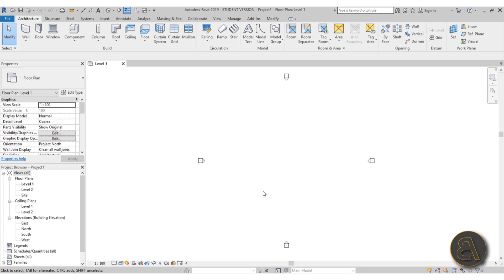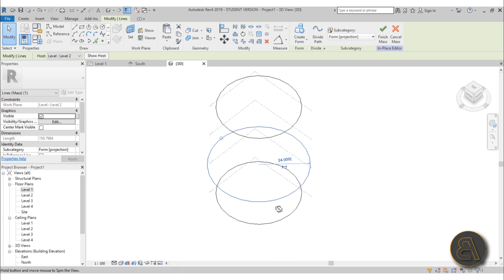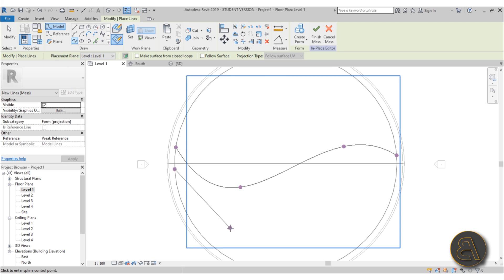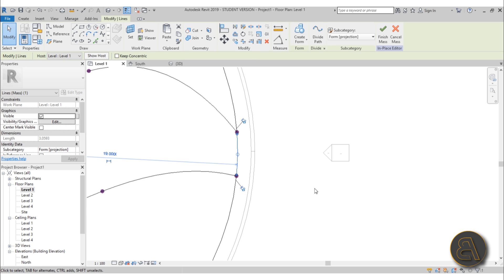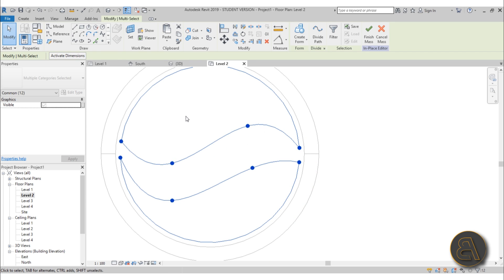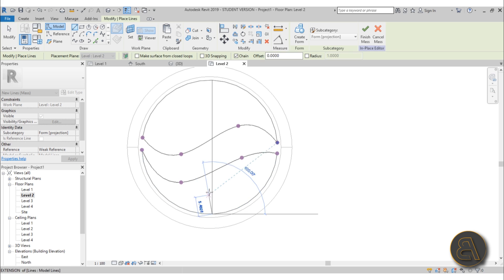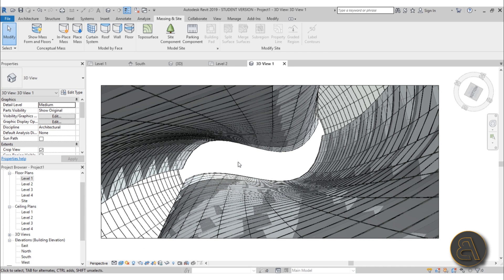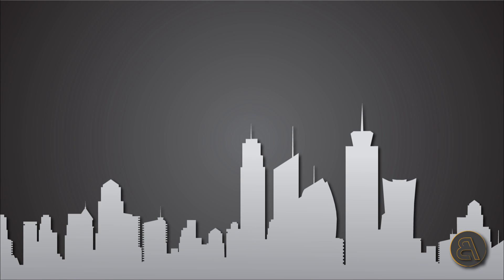Zaha Hadid Leeza SOLO Tower in Revit Tutorial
Additional Tags: Zaha, Hadid, Leeza, SOLO, tower, in-place, mass, massing, mass floors, mass walls, architecture, family, Structural, Beam, Column, Beam System, Light, family, family editor, street light, Revit, Architecture, House, Reference Plane, Detail Line, Floor,, BIM, Building Information Modeling. Building, Roof, Roof by element, Roof by extrusion, How to model a roof in revit, Revit City, Revit 2018, Revit Turorials, Revit 2017, Revit Autodesk, Revit Architecture 2017, Revit Array, Render, AutoCAD, How to model in Revit, learn Revit, Revit Biginner tutorial, Revit tutorial for Beginner, Revit MEP, Revit Structure